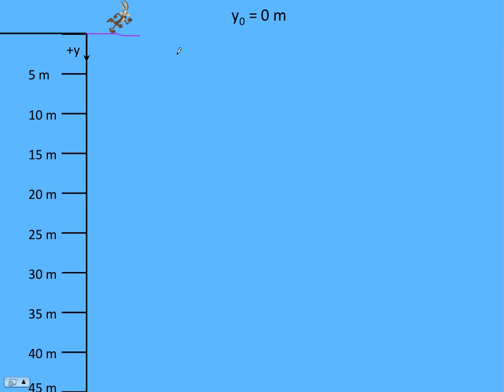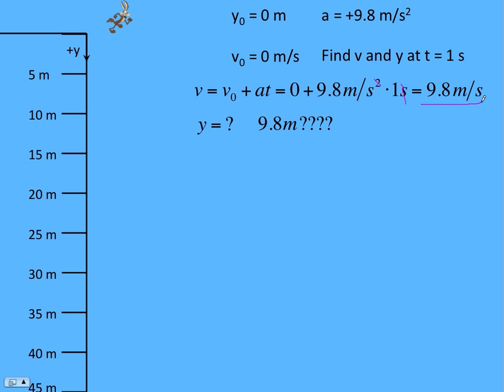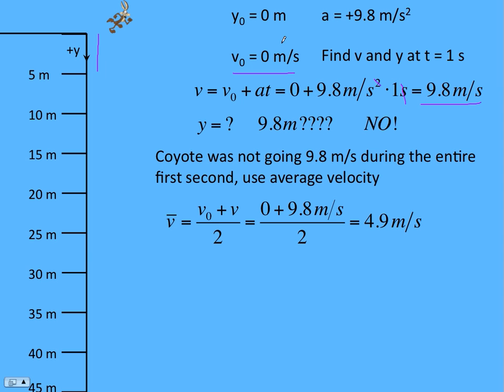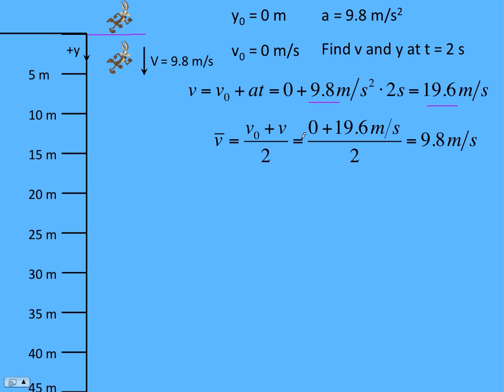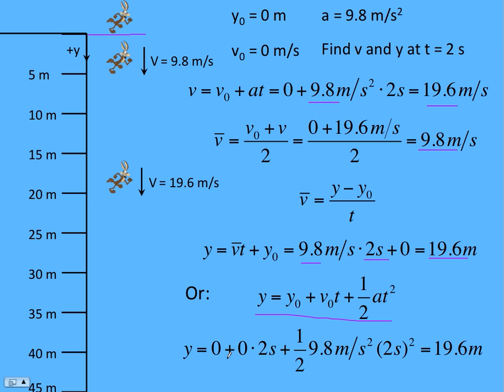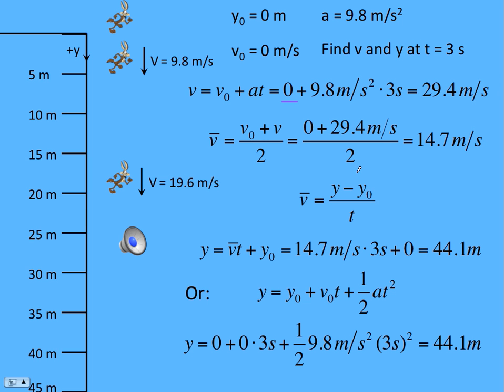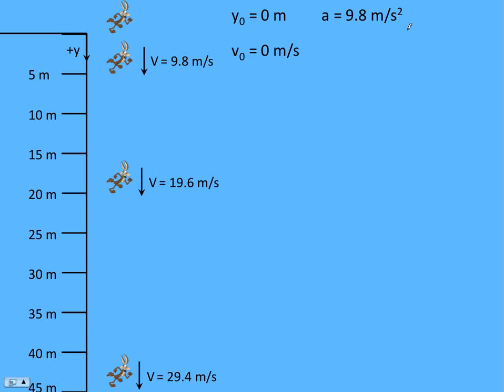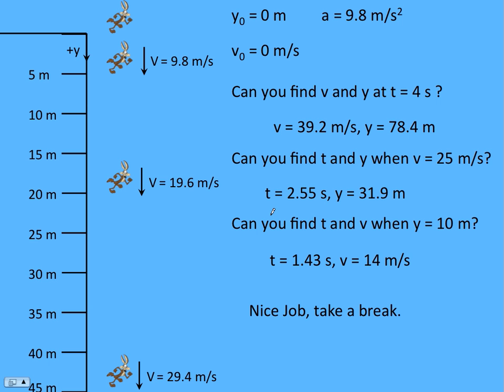Freefall Intro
A basic introduction to freefall. The position and velocity of a dropped object is found at 1, 2, and 3 seconds. Several problems are then suggested with answers given.